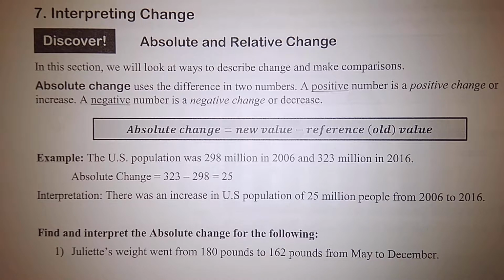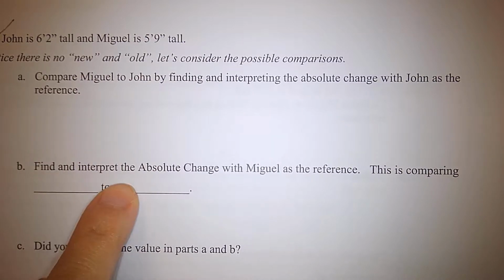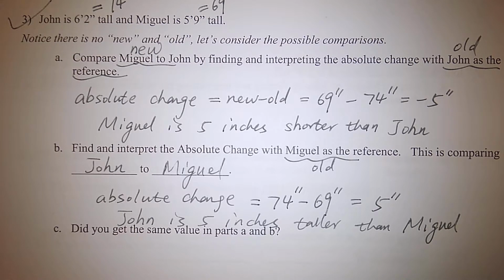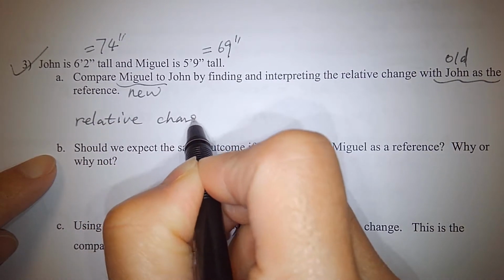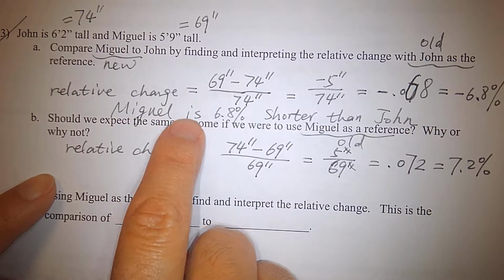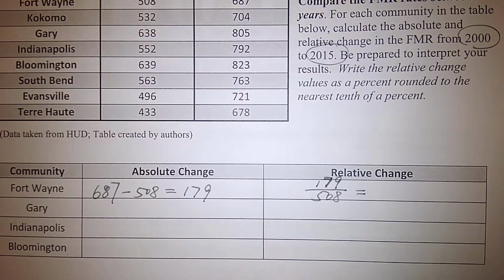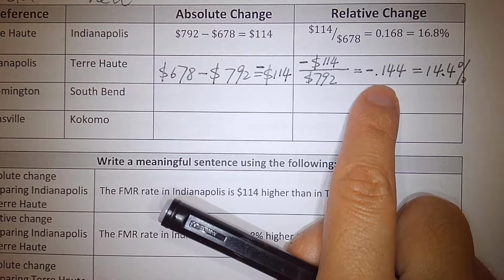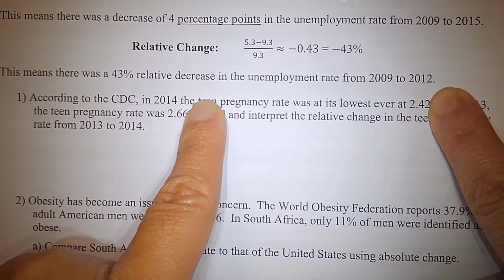Math 123 section 7 part 1